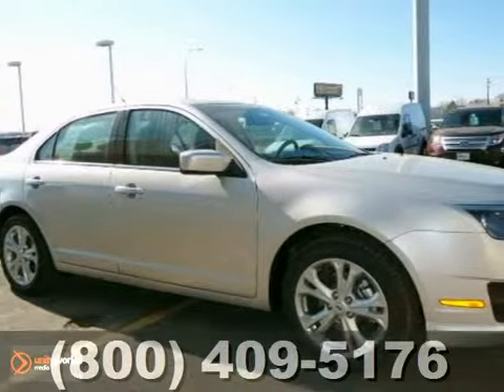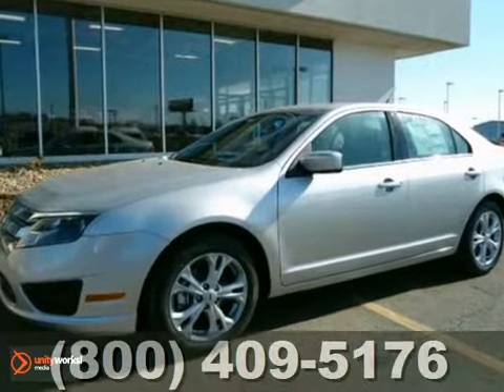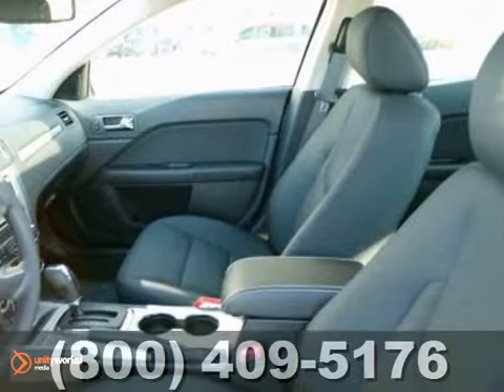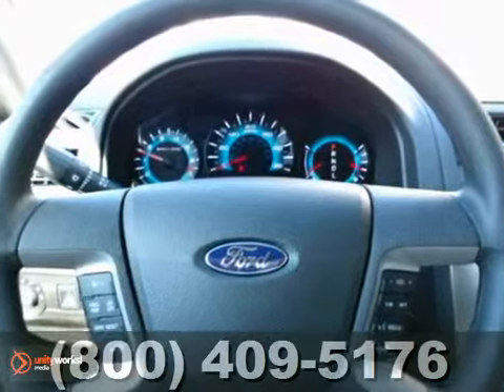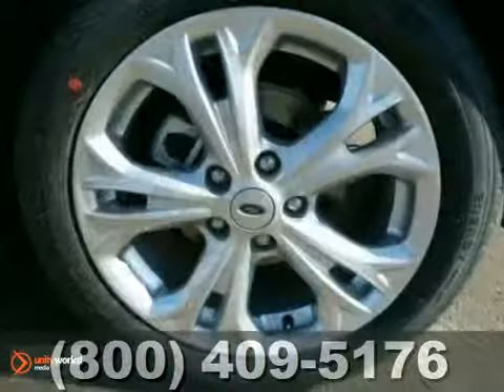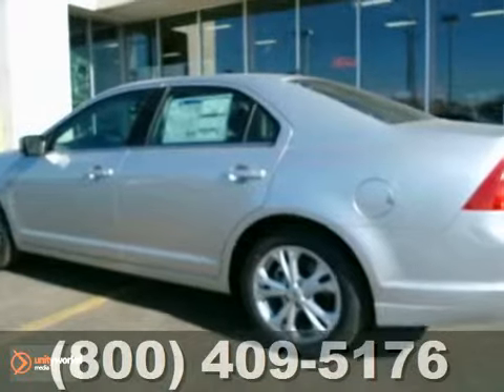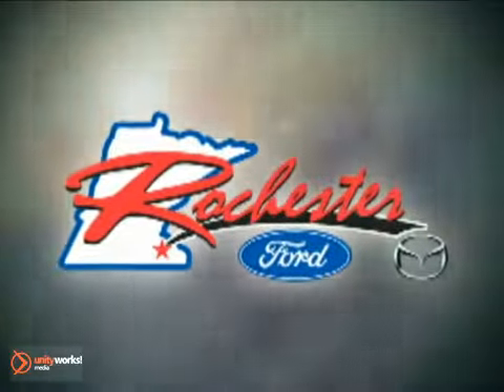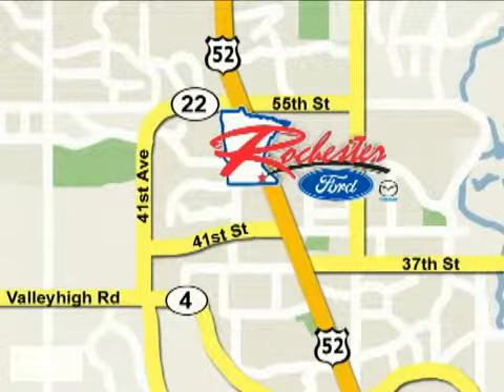2012 Ford Fusion #124172 in Rochester Minneapolis, MN - SOLD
SOLD - If you are looking for real value on a great new car, Rochester Ford Mazda invites you to come in and test drive this 2012 Ford Fusion, stock# 124172. We are conveniently located near Rochester Minneapolis, MN and known for our great selection, reliability and quality. Come take a look at this 2012 Ford Fusion today.

4900 Hwy 52 North
Rochester Minneapolis MN, video